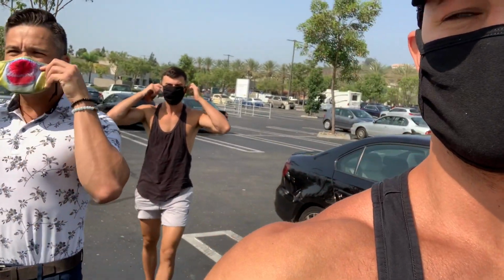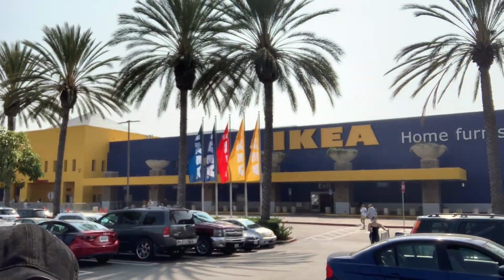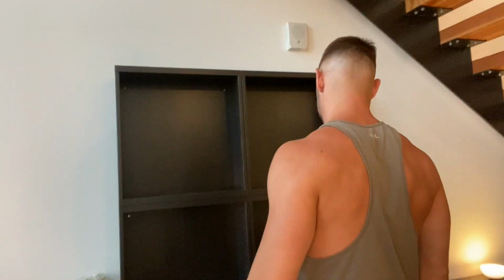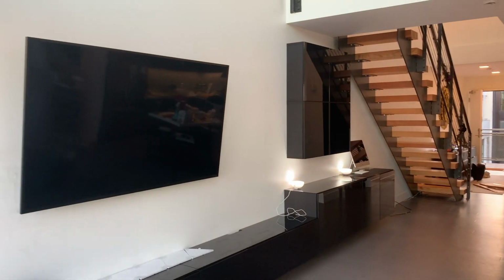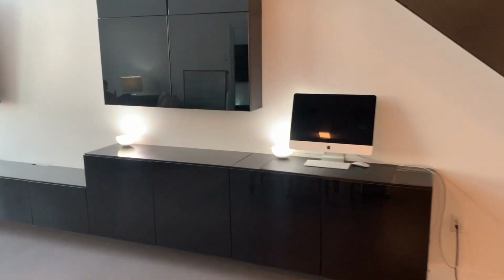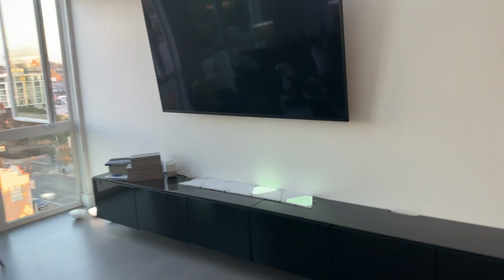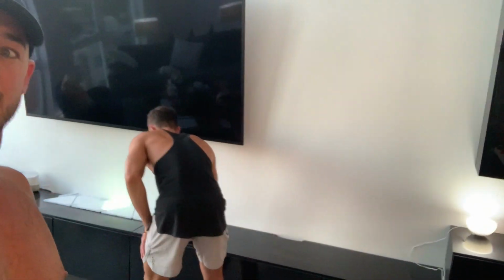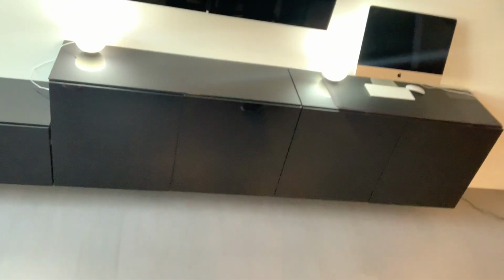DIY IKEA HOME IMPROVEMENT PROJECT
We finally got to build our home entertainment wall out!
We show you the before, during and after!